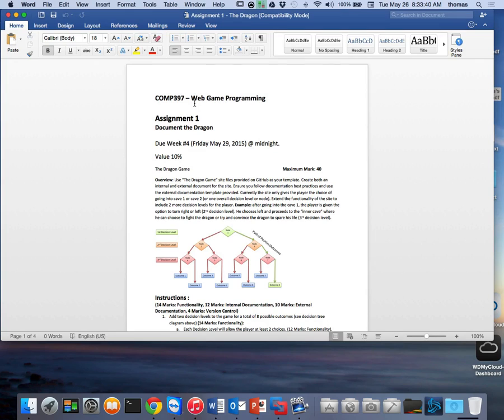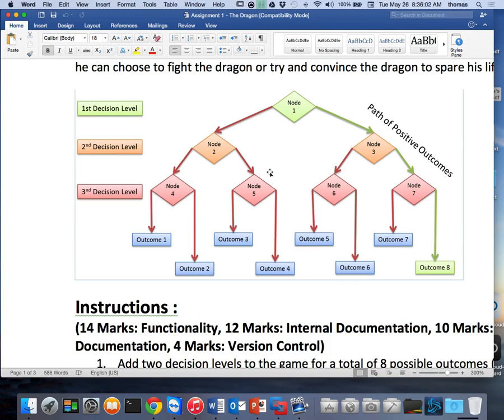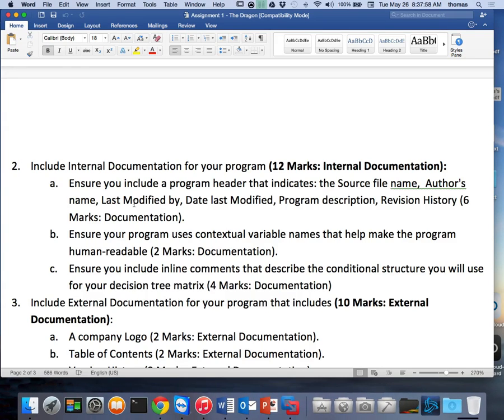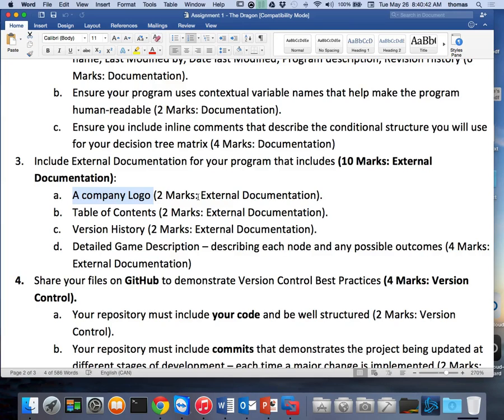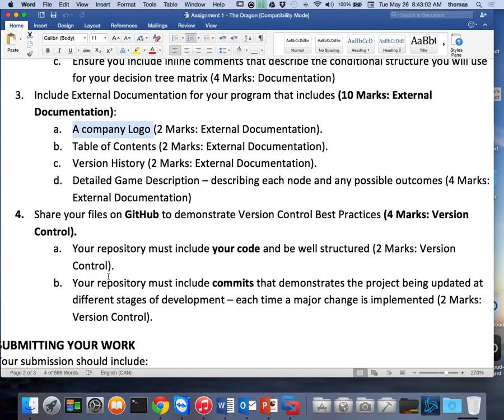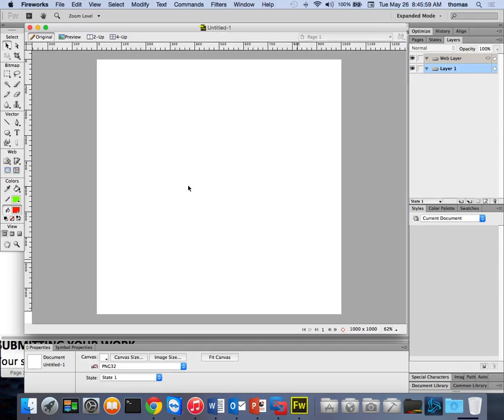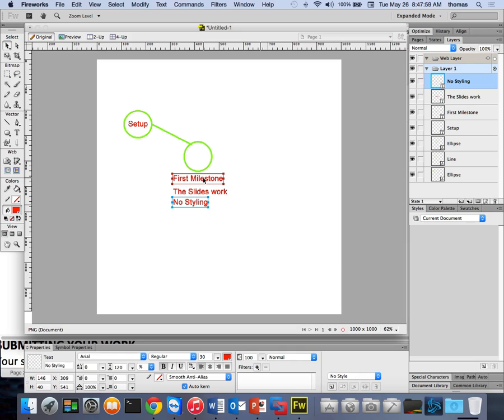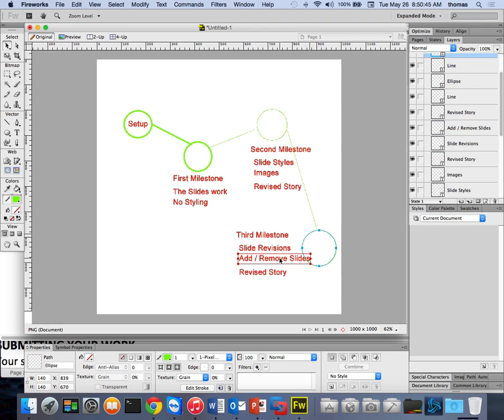COMP397 - Lesson 04 - Part 1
Assignment 1 FAQ